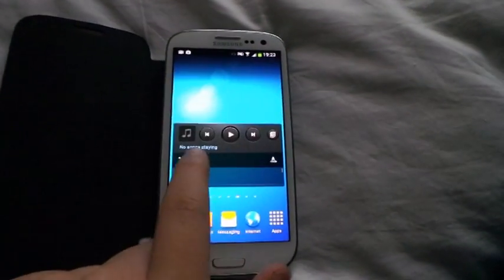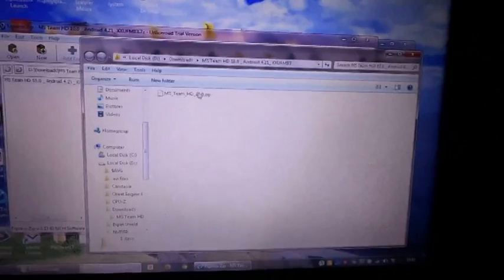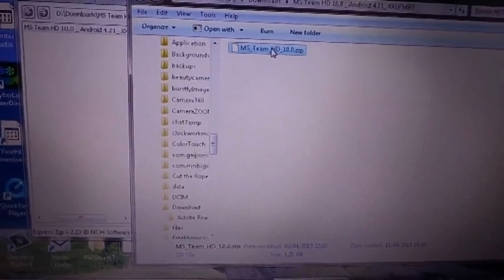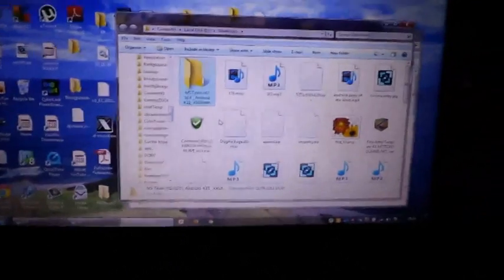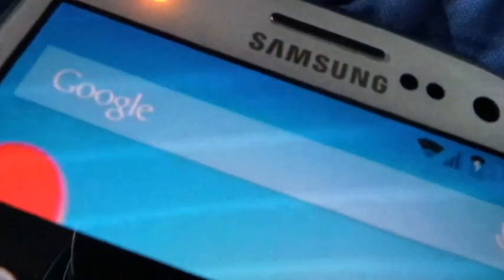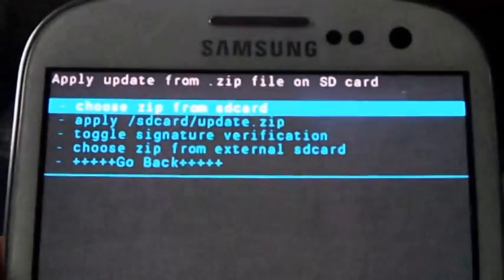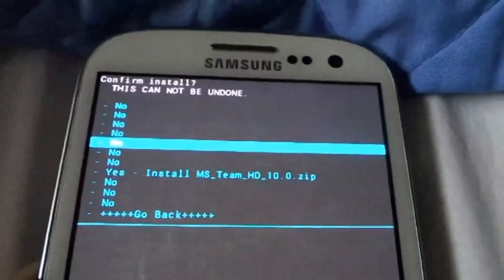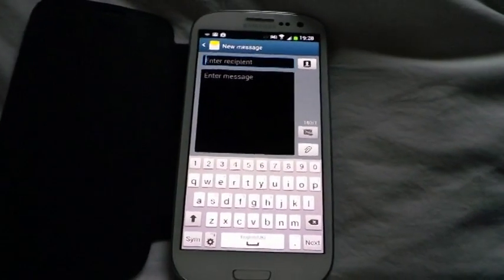How To Get Galaxy S4 Custom Rom For Galaxy s3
Galaxy s4 custom rom

**ROOT REQUIRED**
**As long as your  S3 is rooted and you have clockworkmod recovery installed, this will work on all firmwares.**